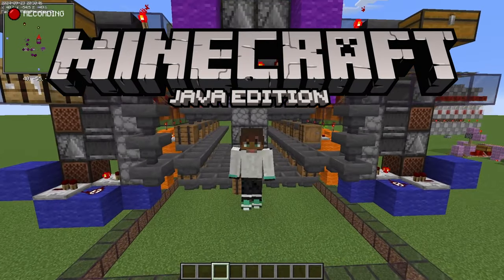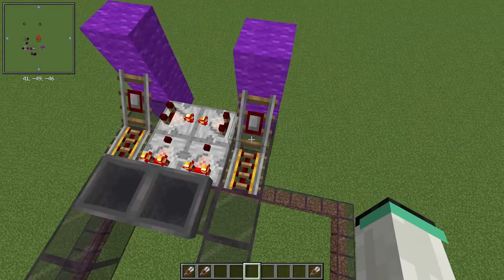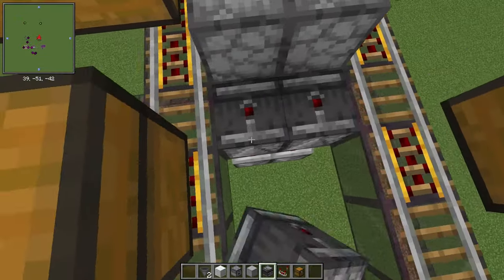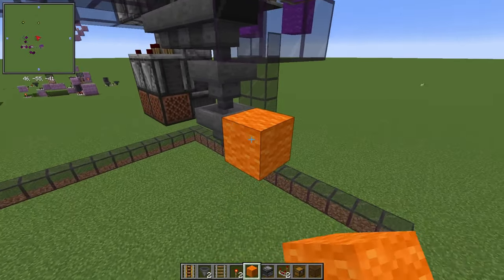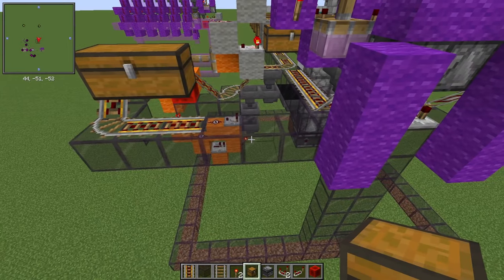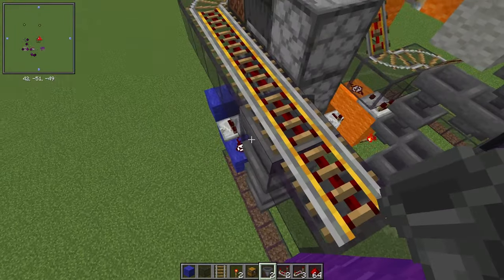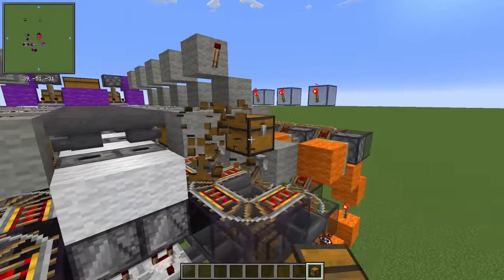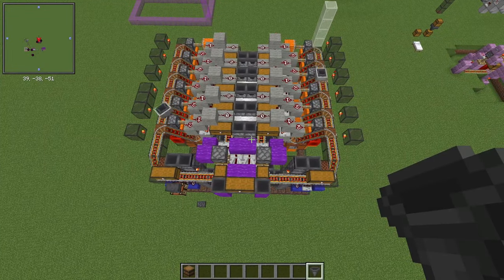Mumbos duel cart item sorter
after spending days watching how mumbo built his item sorter and testing stuff out i finally have a working replica of it. its super compact and easy to build